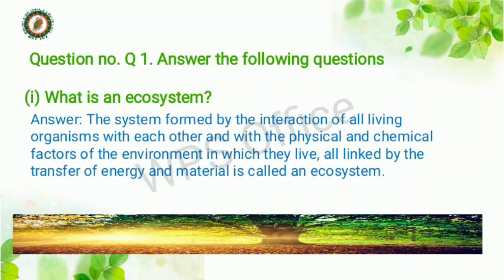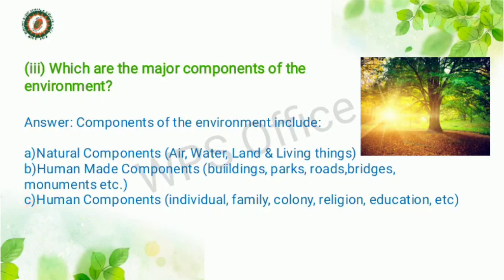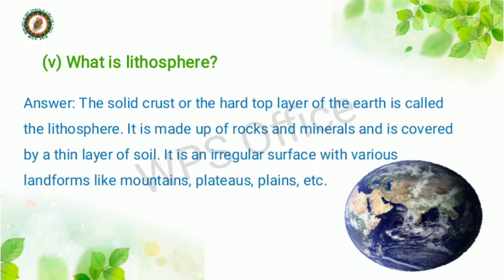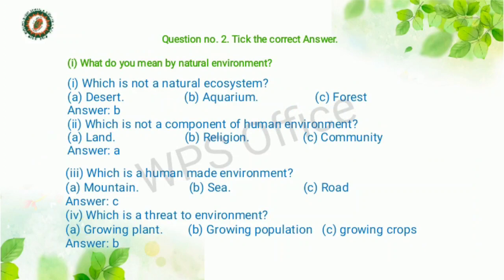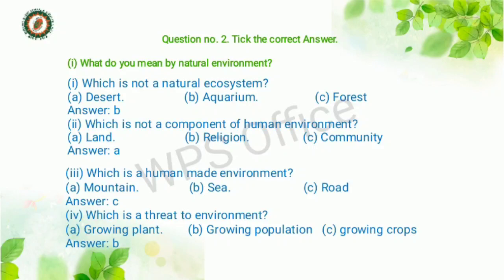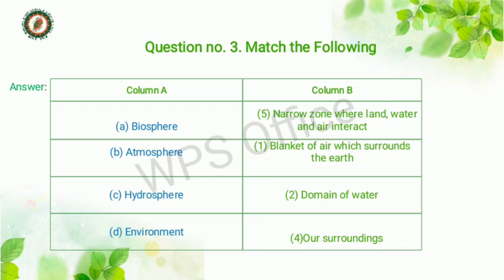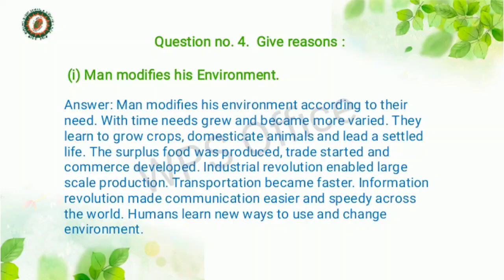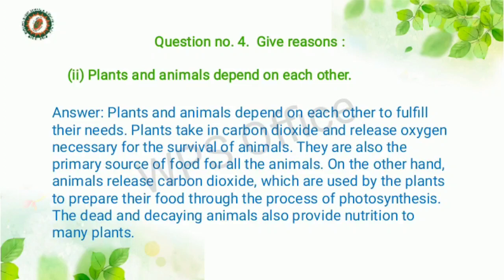Class VII, Social Science(Geography),chapter-1,Topic- EXCERCISE QUESTIONS AND ANSWERS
Class VII, Social Science(Geography),chapter-1,TodaysTopic- EXCERCISE QUESTIONS AND ANSWERS
Class VII, Social Science(Geography),
chapter-1,Name of the chapter- Our Environment
Page-06
Todays topic: EXCERCISE QUESTIONS AND ANSWERS
Teacher:Sourav Ray